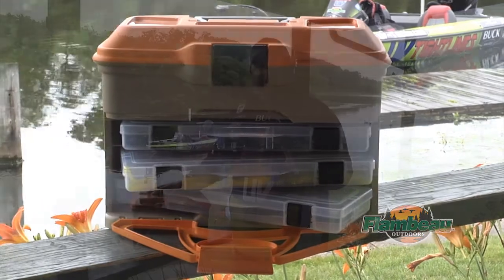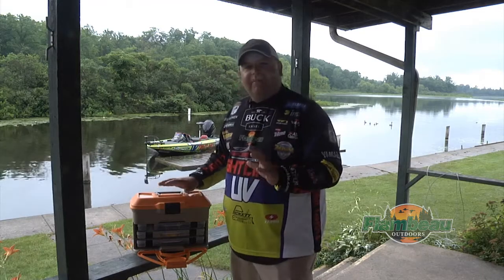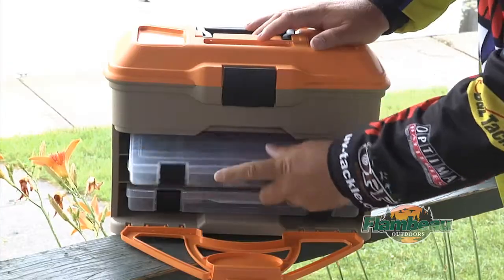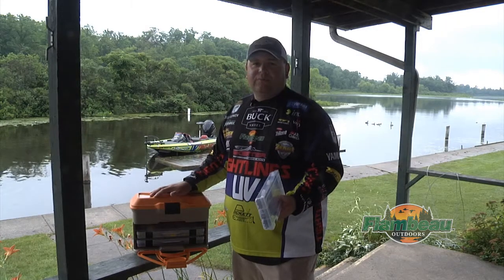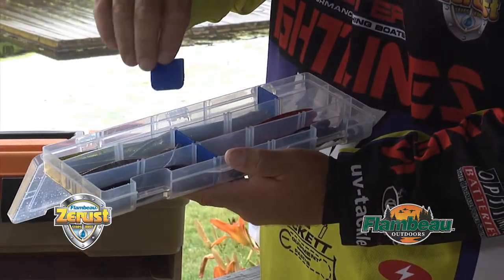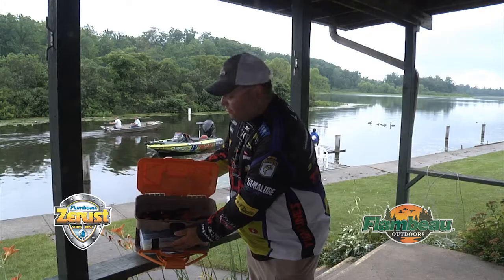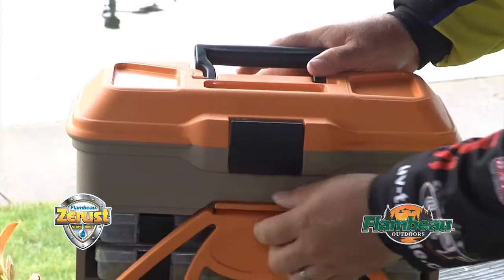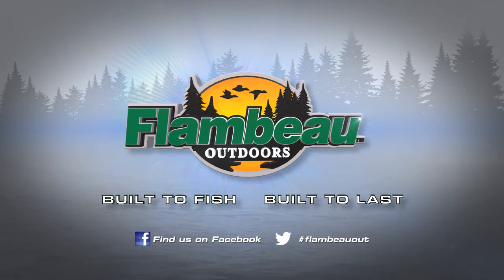Flambeau Outdoors Presents Bill Lowen on the T3 Mini Frontloader Tackle Box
Your search is over for the perfect size tackle box! Check out Flambeau Outdoors T3 Mini Frontloader Tackle Box. This tackle box comes equipped with the corrosion protection of Zersut inside three interchangeable Tuff Tainers. Store your tackle, change out gear and enjoy fishing.